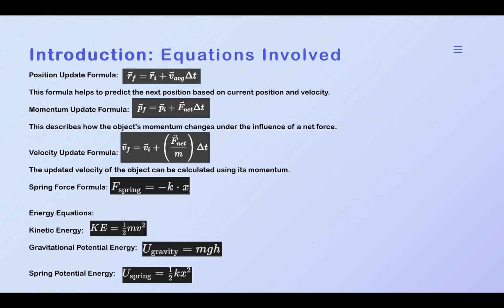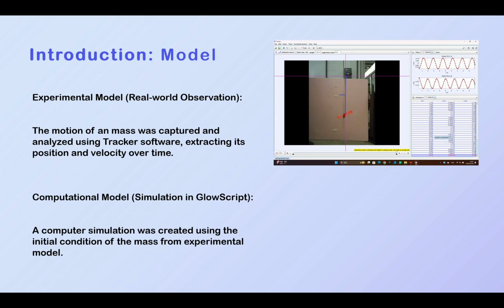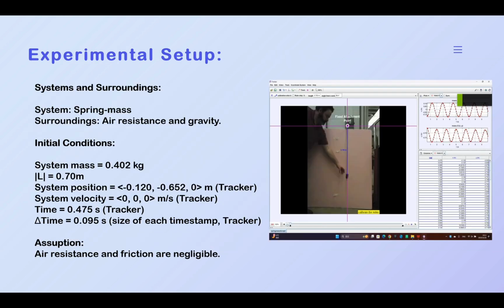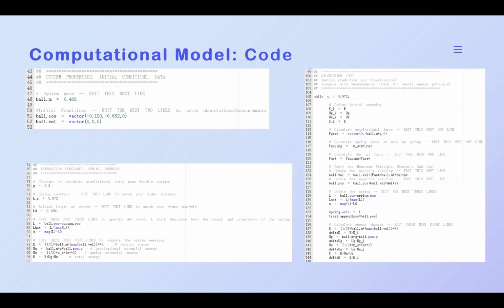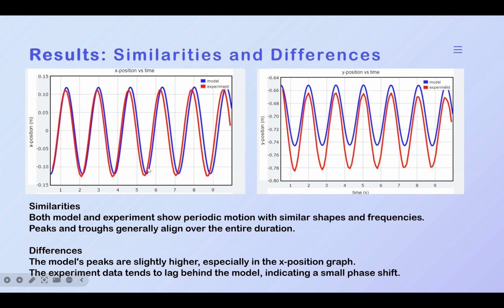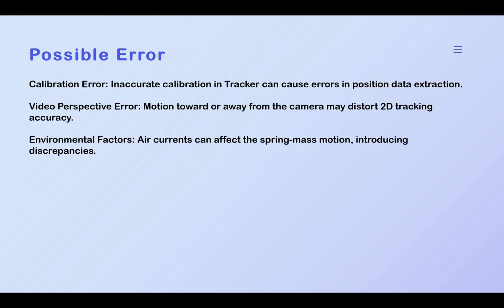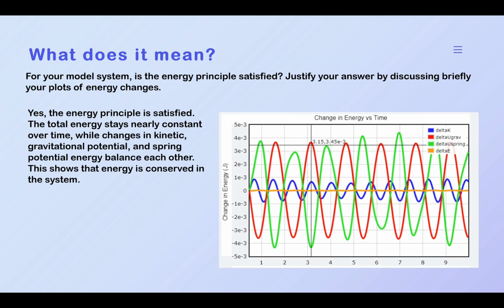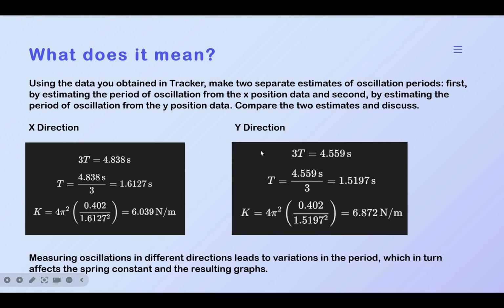Lab 4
Phys 2211 Lab 4 report from Yehan Liu